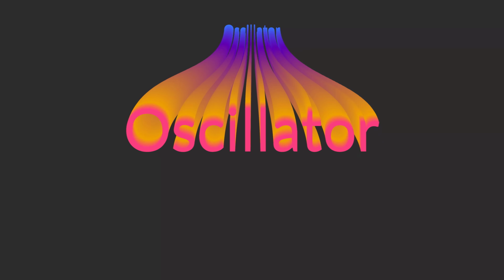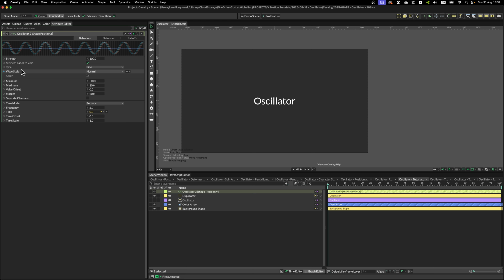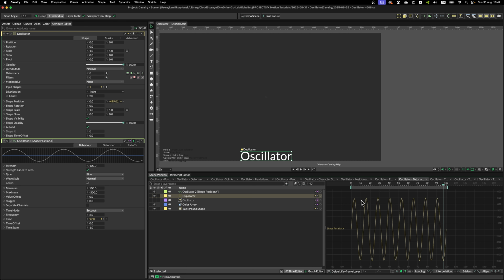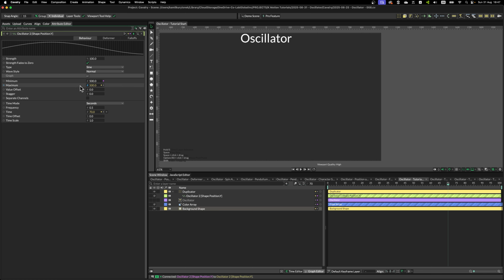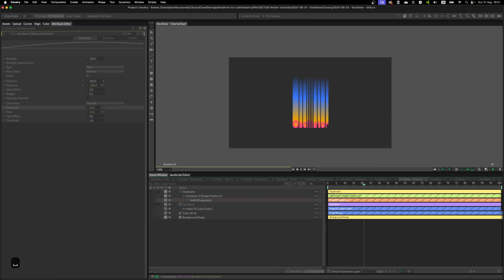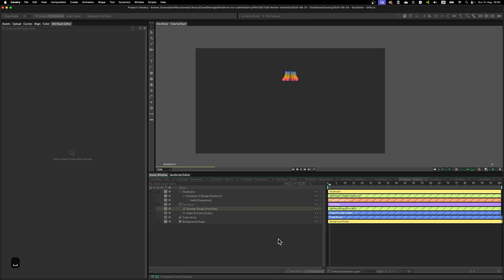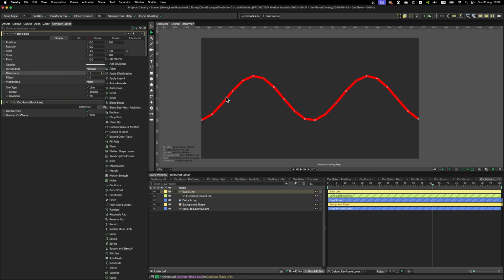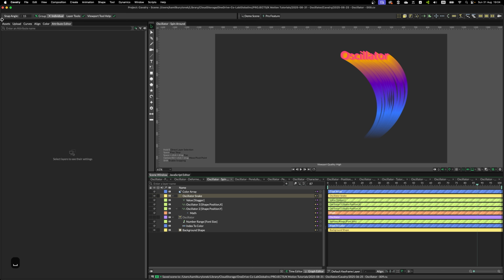Everything you need to know about Oscillator in Cavalry with Practical Examples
Heyooo,

In this tutorial, I will show you how to use Oscillator in Cavalry. We will go over every setting and will create 2 animations with Oscillator. One will be using Oscillator as "value driver" and second one as a Deformer.

00:00 Examples
00:54 Types of Oscillator Waves
01:38 Tutorial Starts Here
02:23 Oscillator options
03:01 Minimum and Maximum Values
04:21 Value Offset
04:36 Stagger
05:21 Separate Channels
05:34 Time Section - Frequency
05:54 Small tip - Visualizing Effects of a Modifier on a Property
06:41 Time Offset
07:35 Types of Waves and Styles
08:24 Custom Wave Style
09:00 Practical Example 1
11:39 Looping Oscillator Animation
13:23 Using Oscillator in Number Range
15:14 Example 2 - Oscillator as a Deformer
18:40 Oscillator - Falloff
20:45 Closing Thoughts and Gumroad Examples